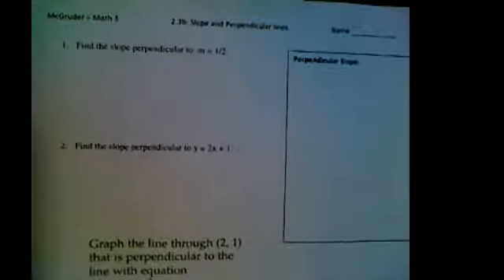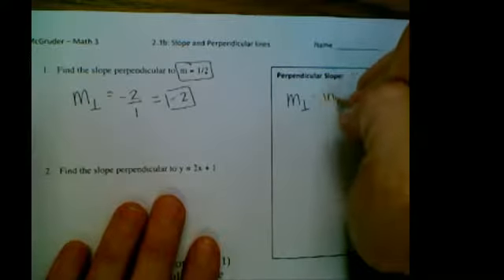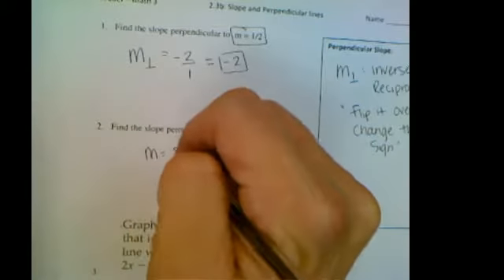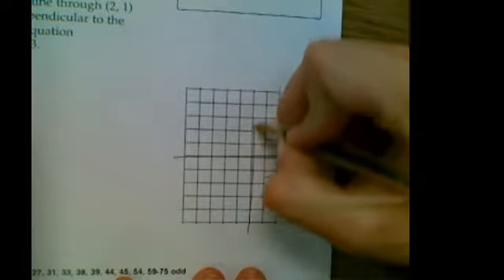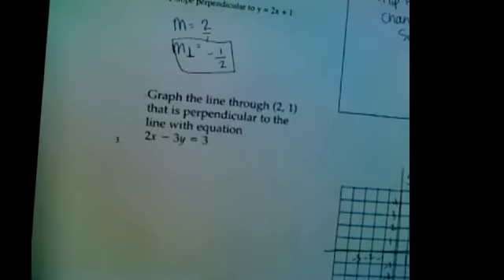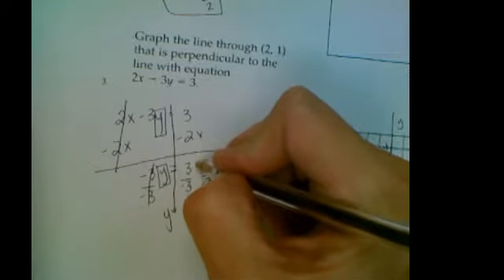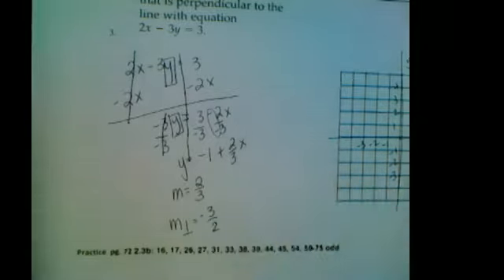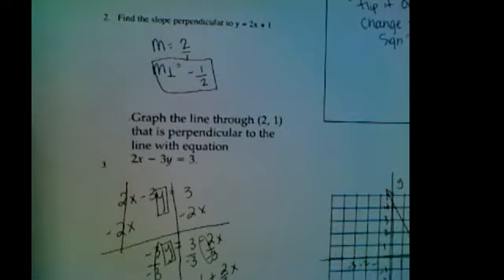2.3b perpendicular slope